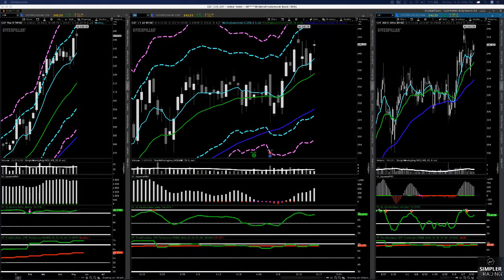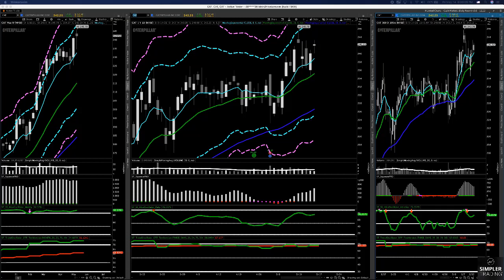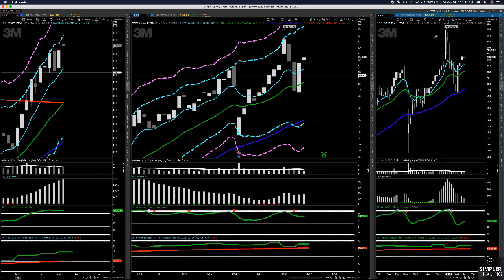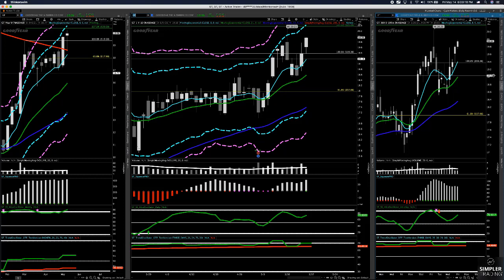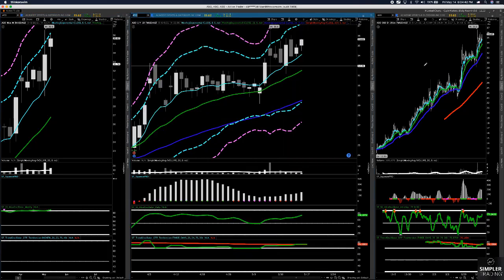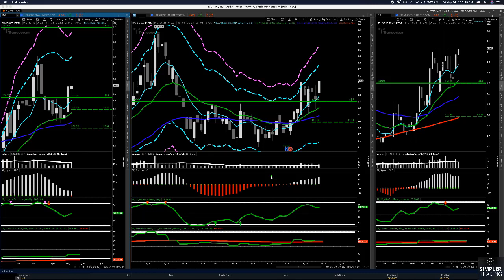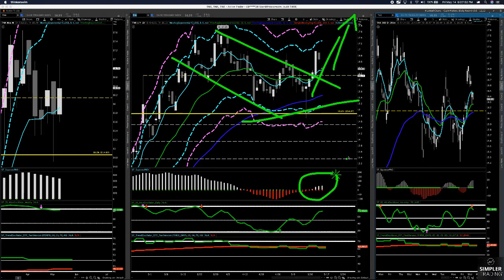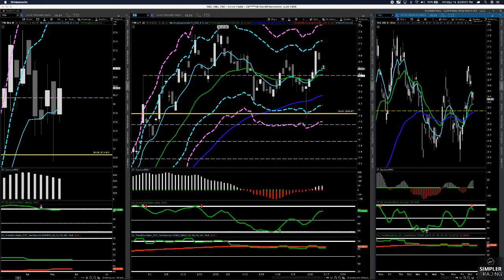Options Trading: Open-Minded Long | Simpler Trading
Let's check out five stocks that are set to play well with the market into next week and let's discuss the possibility, and what to look for, that we could see a major rotation.